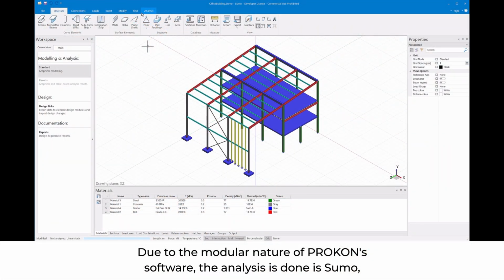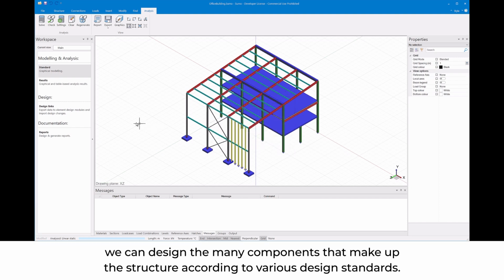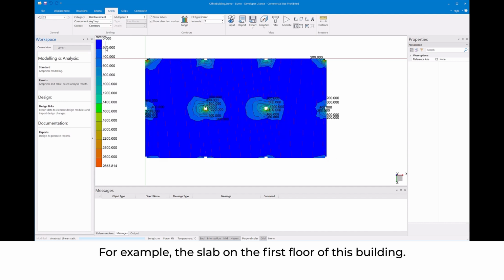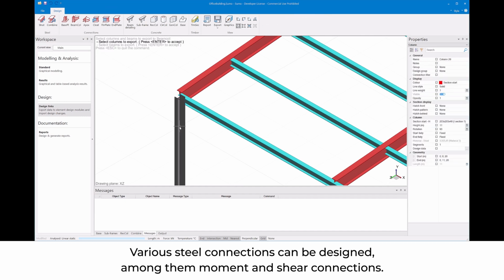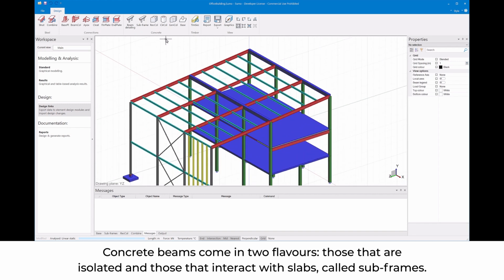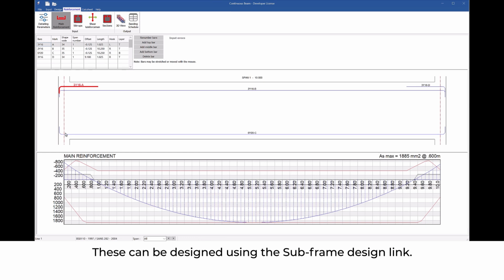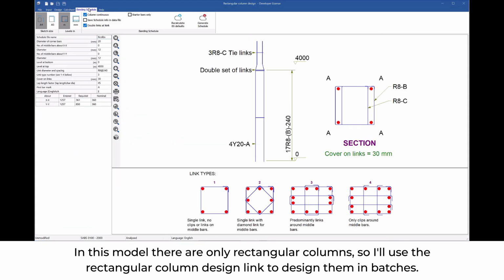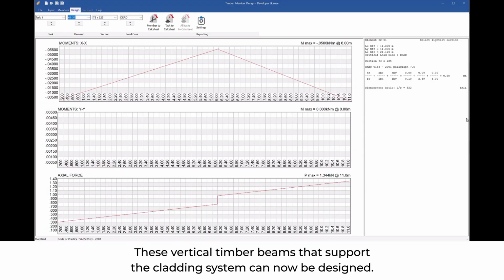Analysis to Design Workflow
See how PROKON's Sumo effortlessly handles everything from concrete slabs to steel connections.